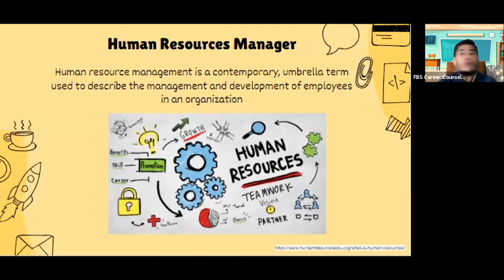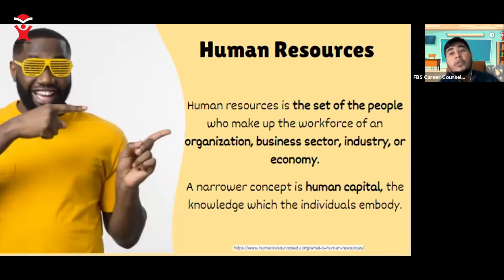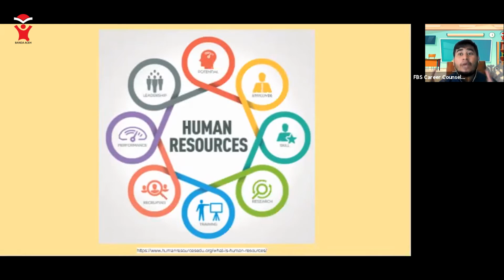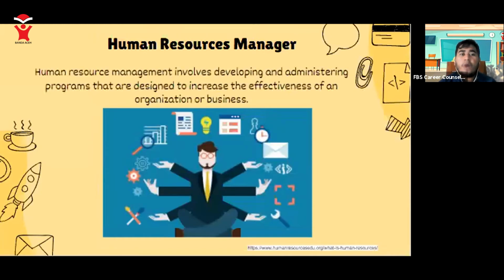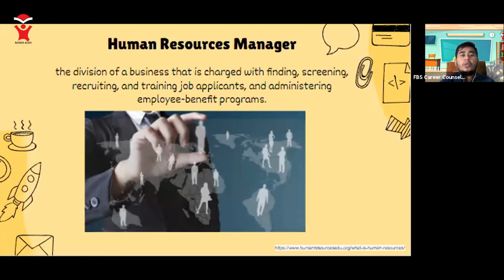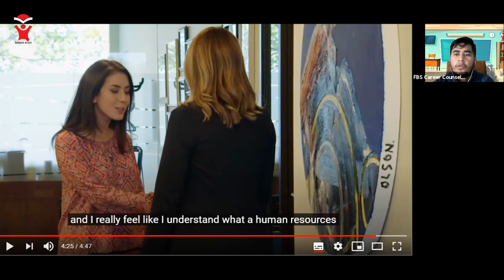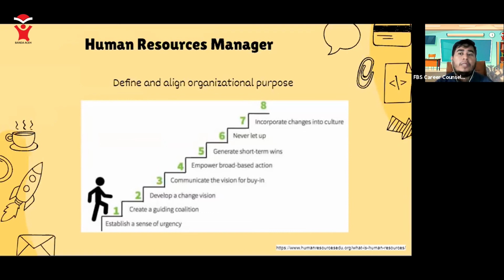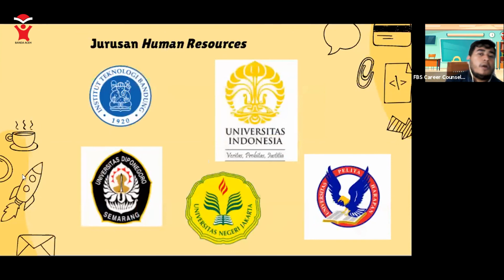Introduction To Careers Episode 11: Human Resources Manager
FB Fan Page: @fatihschool⁣⁣⁣⁣⁣⁣⁣⁣⁣⁣⁣⁣⁣⁣⁣⁣⁣⁣⁣⁣⁣⁣⁣⁣⁣⁣⁣⁣
Youtube Channel: Fatih Bilingual School Putra⁣⁣⁣⁣⁣⁣⁣⁣⁣⁣⁣⁣⁣⁣⁣⁣⁣⁣⁣⁣⁣⁣⁣⁣⁣⁣⁣⁣